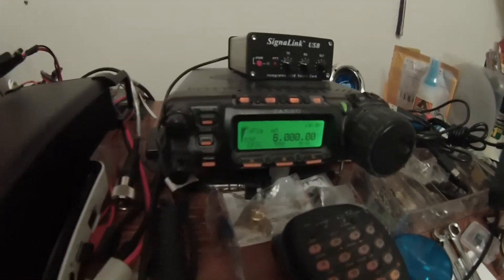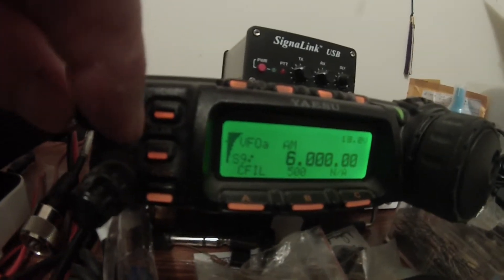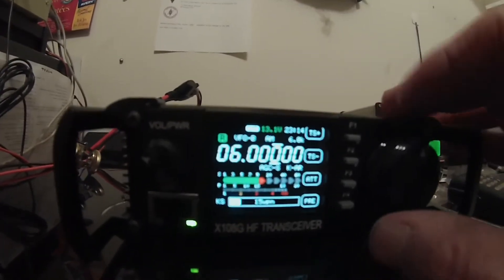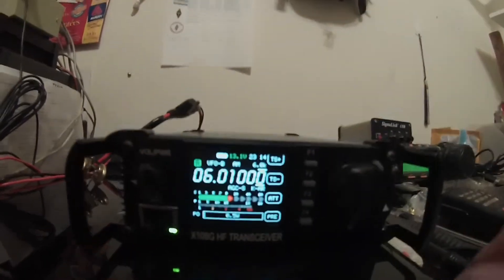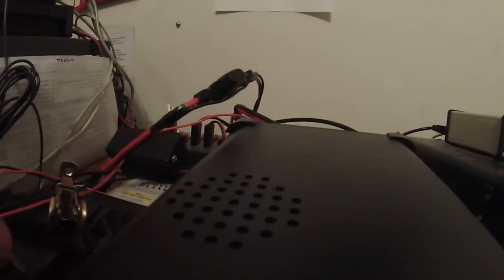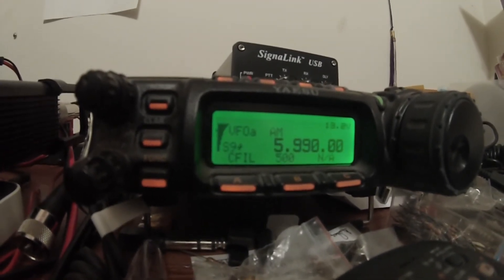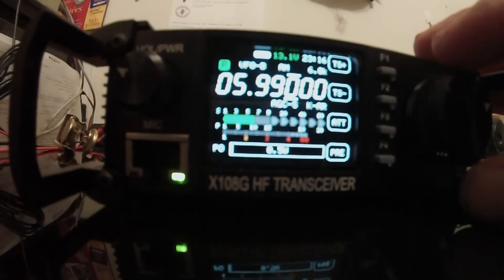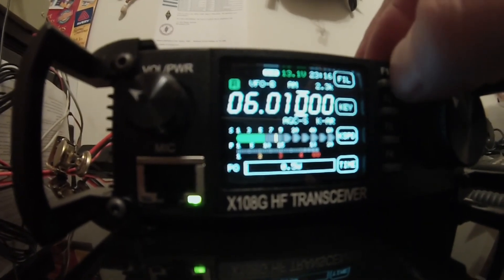X108G on AM SW Bands, off frequency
Did the firmware mod to fix Iambic keyer issue and thought I would play on AM band again in the shortwave broadcast band, I know this radio is not guaranteed out of the ham bands for specs, but I do not recall it being this far off the first time I tested it. Listening to 3 radios now on cw on 40 meters and they all sound bang on, not sure why the offset on AM.